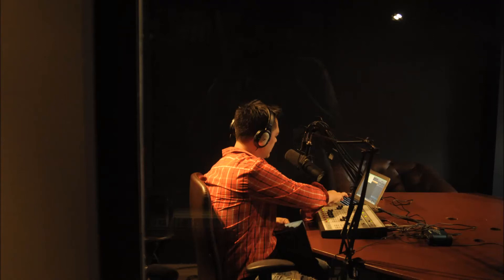Podcast w Mr Martin Andanar 2015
Podcast.ph's interest leads to this 2015 interview by Mr Martin Andanar, under the Original Ideas segment. Please listen to this very interesting exchange of Original Ideas.